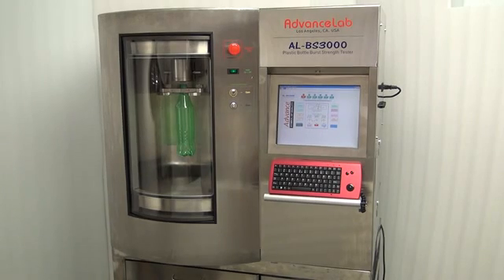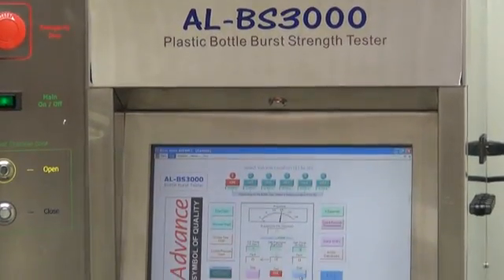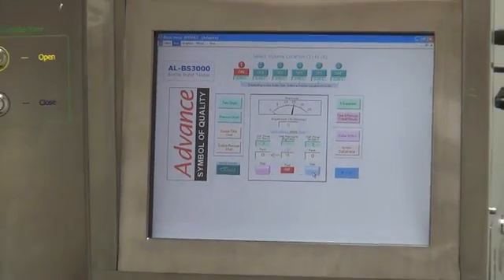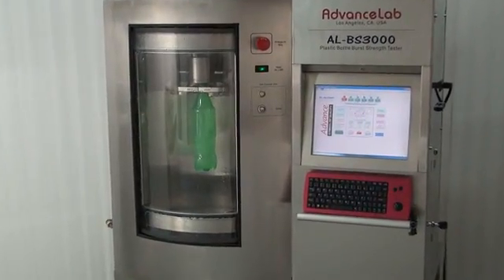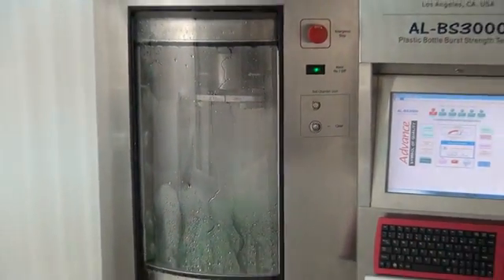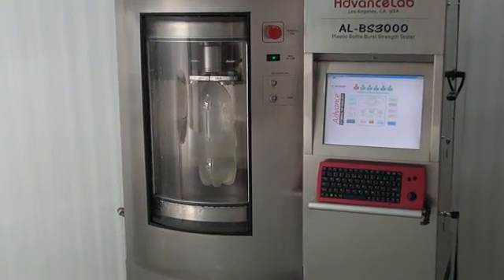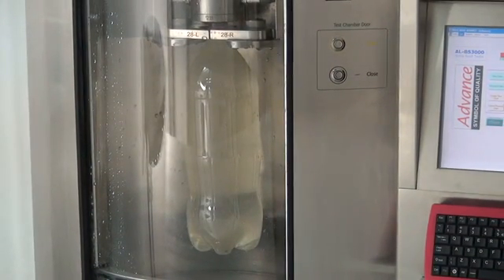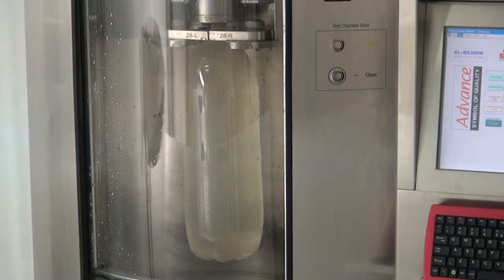AL BS3000 Bottle Burst Tester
The AdvanceLab Bottle Burst Tester makes a hydraulic/mechanical test of a plastic bottle, taking it up to or past the point of bursting, in order to analyze its performance and ensure that it has been correctly manufactured. Errors in the molding process can be costly, because poorly made bottles may burst in the filling machine, the warehouse, or in transit.